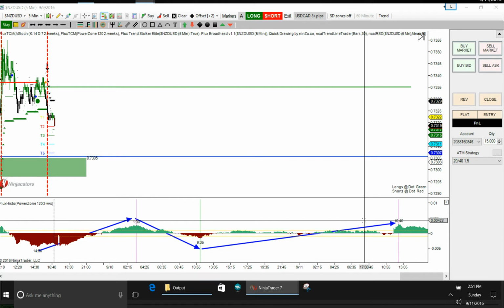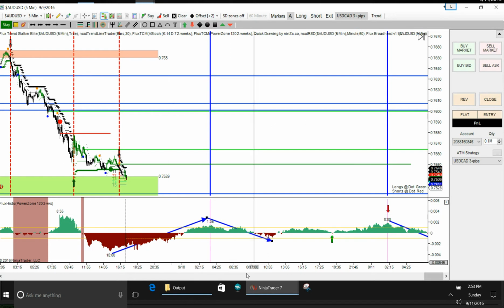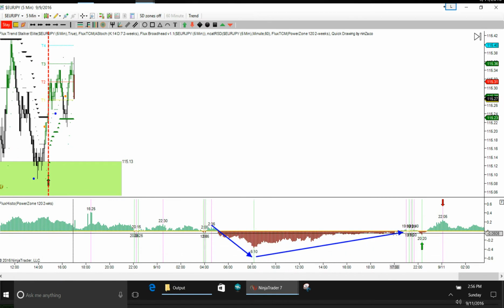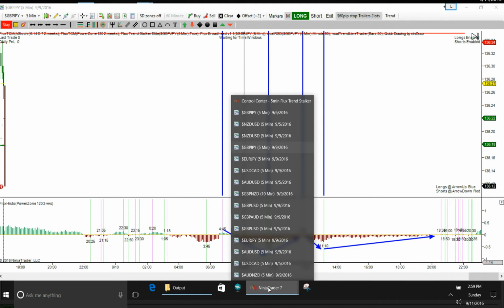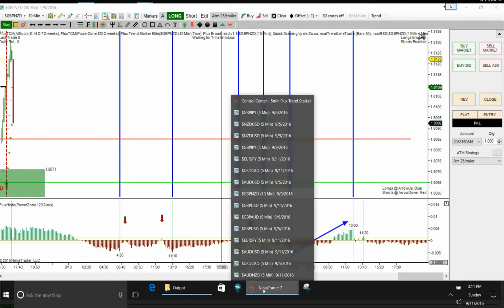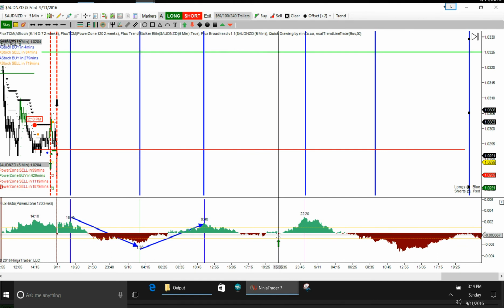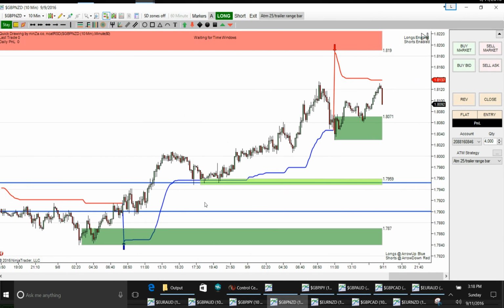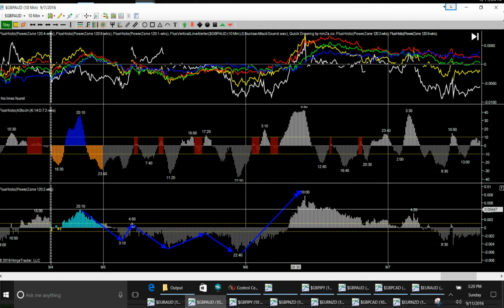Trades On My Radar 9/11/2016 Flux Power Zone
Trades On My Radar 9/11/2016